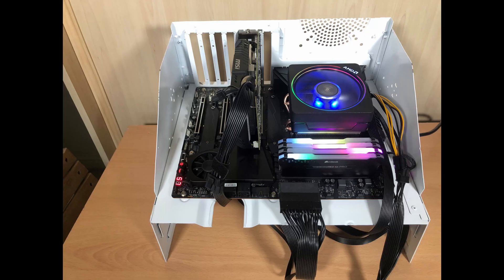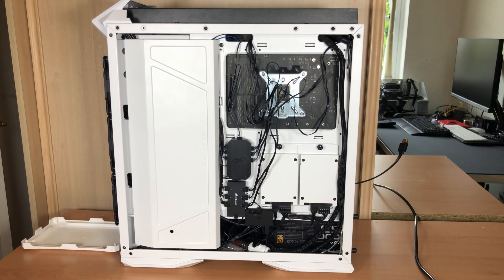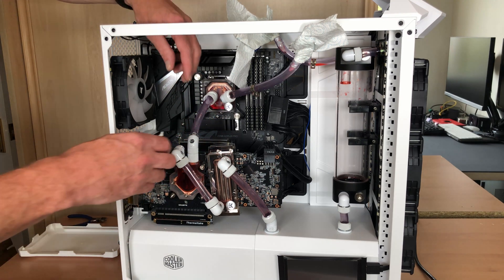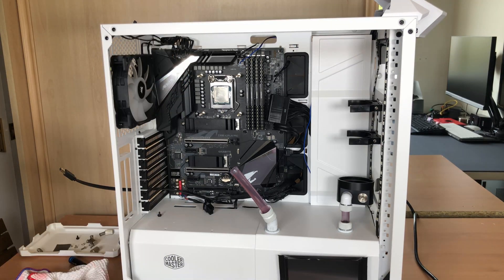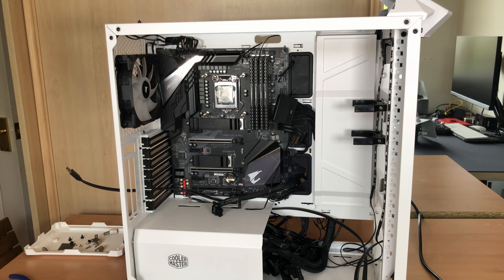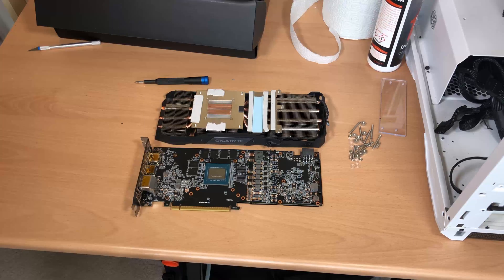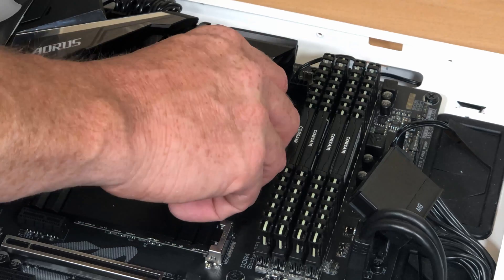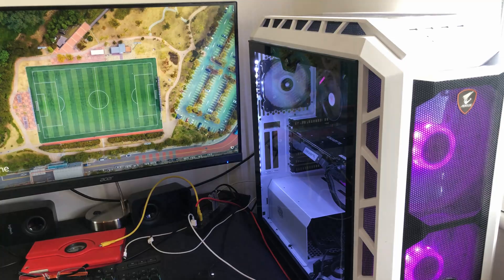PC Upgrade: Remove water cooling from i5 8600k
In this video I will be showing you how to remove the watercooling element of a PC prior to upgrading.

○○○○○○ Items featured in this video are available at Amazon ○○○○○○

MSI Meg X570 Unify

Firecuda 520 500 GB

Corsair Vengeance Pro 64GB 3200 MHz

Corsair XC7 Black

iFixit Toolkit